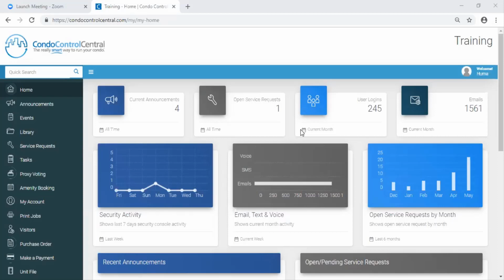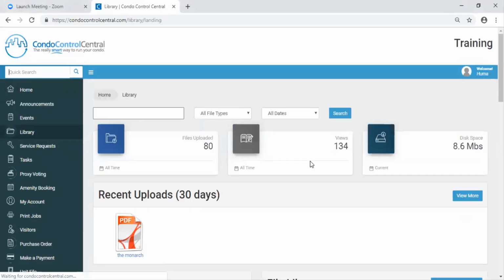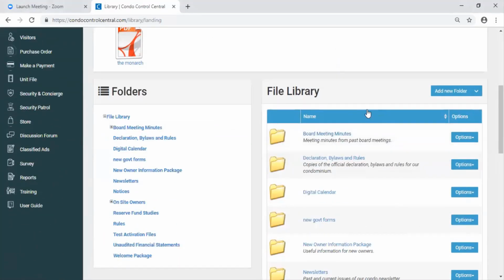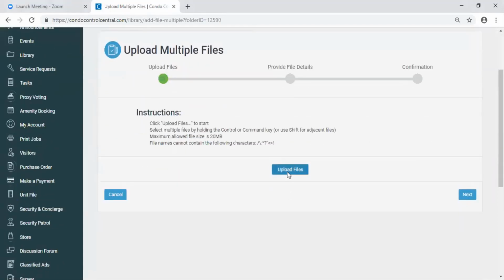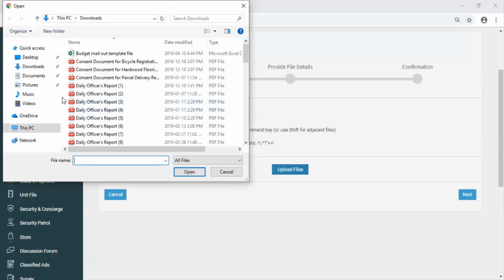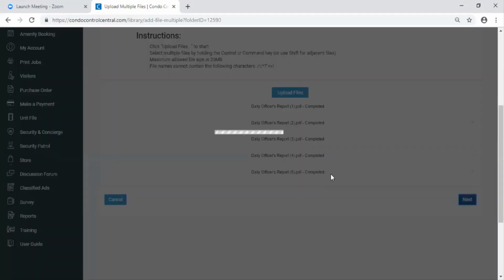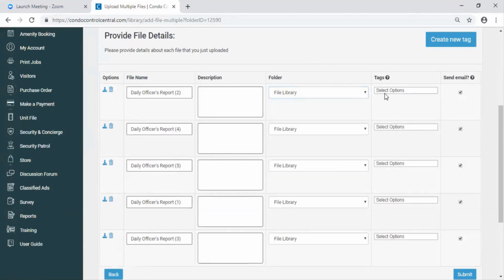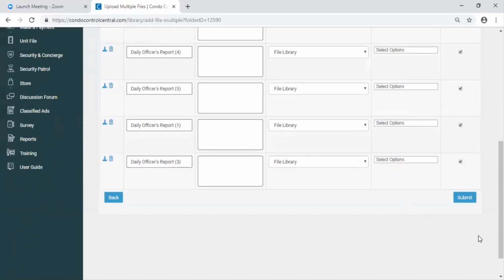How to Upload Multiple Files Demo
This training video outlines how to upload multiple files to the file library.